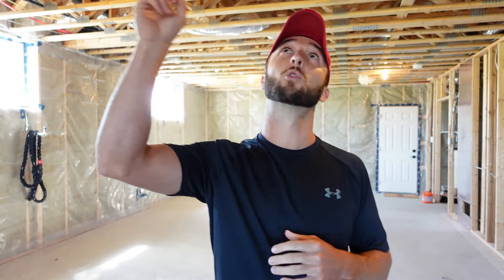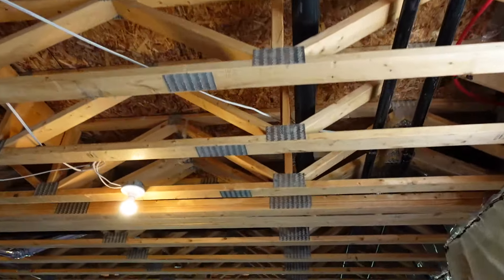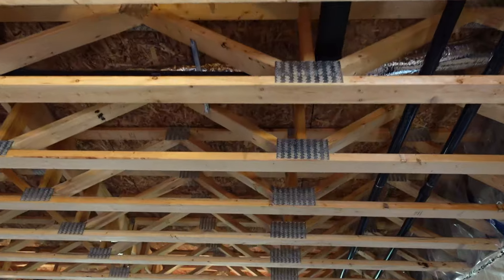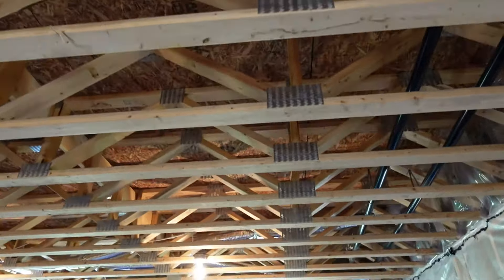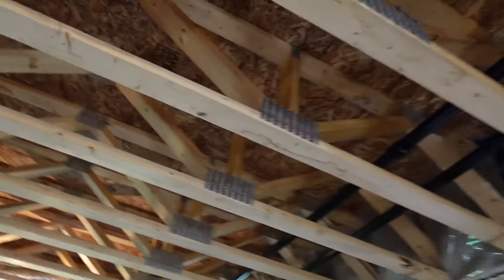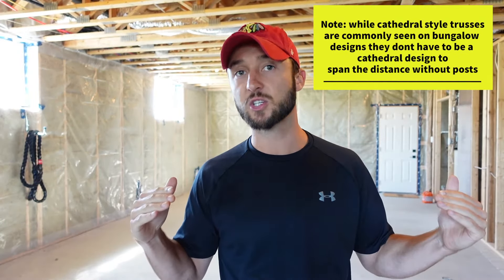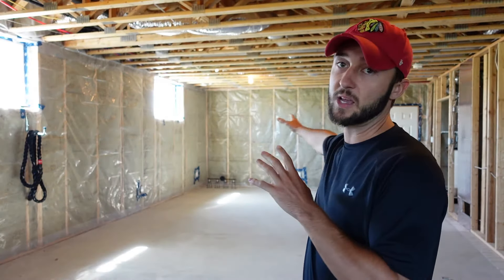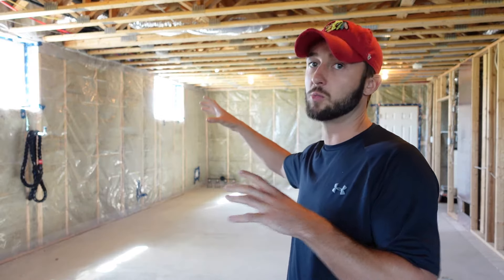Open Web Floor Trusses, One Year Review - Would We Use Them Again?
No posts, no beams, no wall, no bulkheads...our main floor and our basement are totally open concept with flat ceilings thanks to the open web joists we used for our floors.

It's been over a year since we moved into our home, and wanted to talk over the pros and cons of using these open web floor joists in our home before we covered them up to finish the basement!

If you're building a custom home, this product is definitely worth considering if your homes design is one that can really reap the benefits brought by the lack of posts, beams, and bearing walls. BUT, at nearly double the cost of a conventional floor system, you need to weigh out whether or not your money is better spent elsewhere in the home.